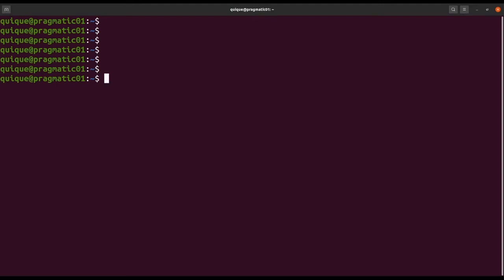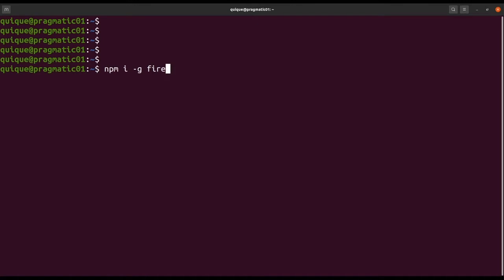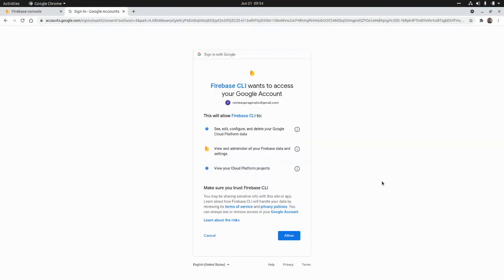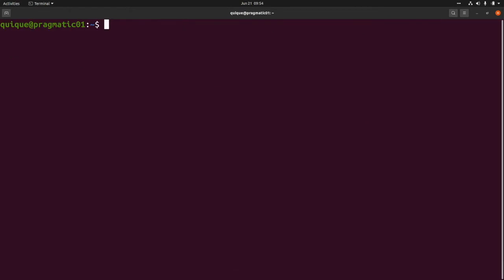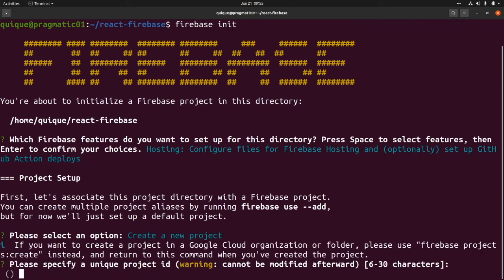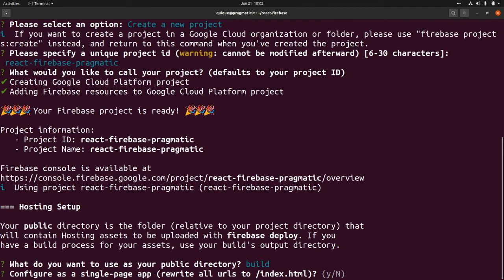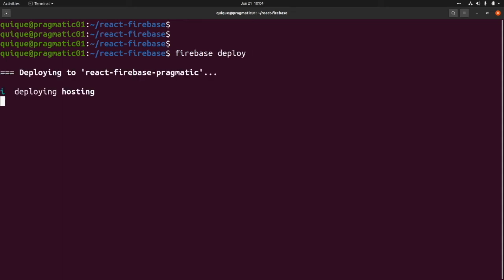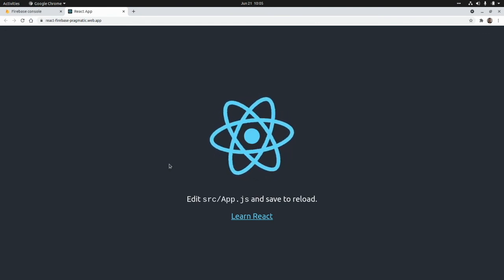How to Deploy Your React App to Firebase (Fast & Easy!)